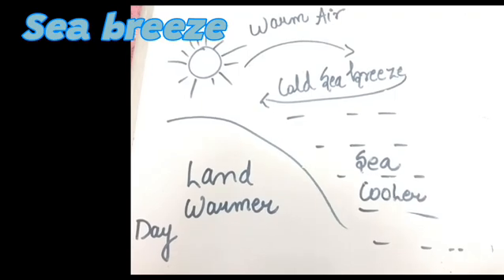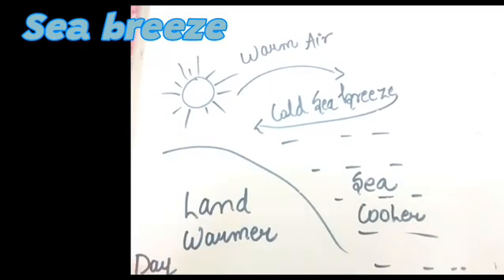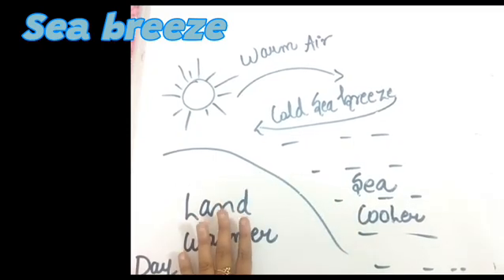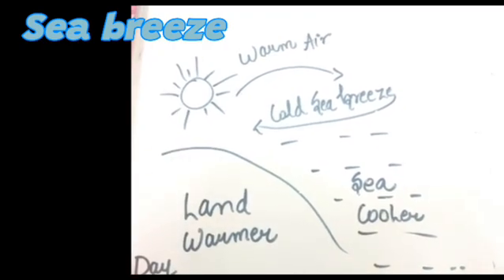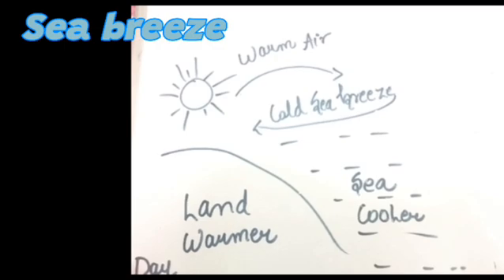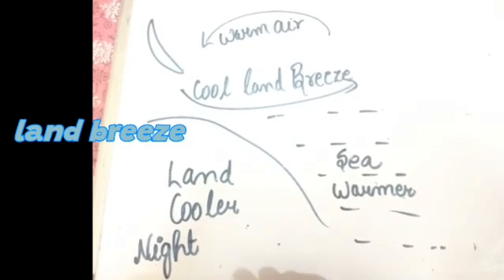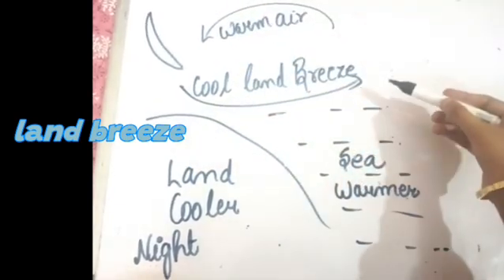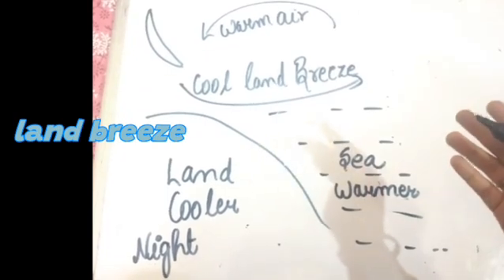Sea Breeze & Land Breeze | कैसे बनती है? | Science Animated Explanation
🌊 Land Breeze & Sea Breeze | Complete Explanation | Class 7–12 Geography

Is video me aap samjhoge:
✔ Land Breeze kya hoti hai?
✔ Sea Breeze kya hoti hai?
✔ Din aur raat me hawa ka direction kaise badalta hai?
✔ Land vs Sea me heating & cooling difference
✔ Diagrams ke through simple explanation
✔ Exam ke liye important points

Ye concept CBSE, ICSE, State Boards, UPSC, SSC, Railway, Navy, Airforce & Defence exams me bahut baar pucha jata hai.

📌 Timestamps:
00:00 – Introduction
00:30 – Sea Breeze (Day Time)
02:30 – Land Breeze (Night Time)
04:30 – Differences
05:30 – Daily Life Examples
06:00 – Conclusion

📚 Keywords Covered:
Sea breeze explained, Land breeze explained, coastal winds, heating cooling effect, geography wind concept, class 7 science chapter air, seabreeze landbreeze diagram.